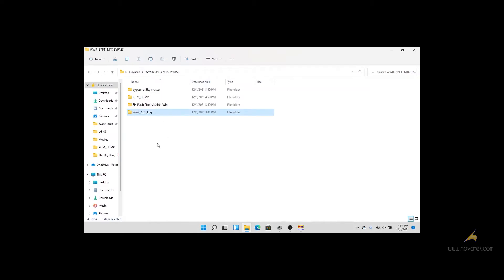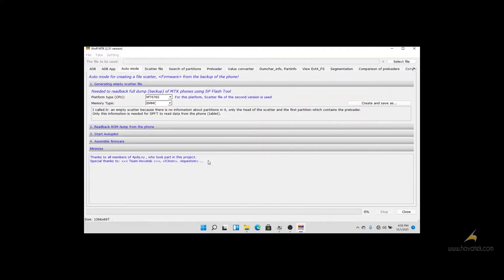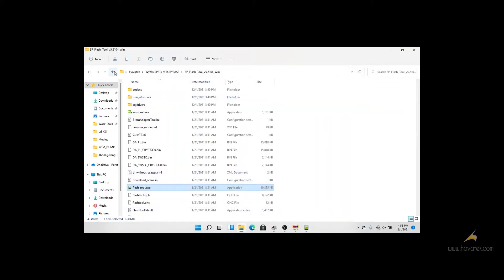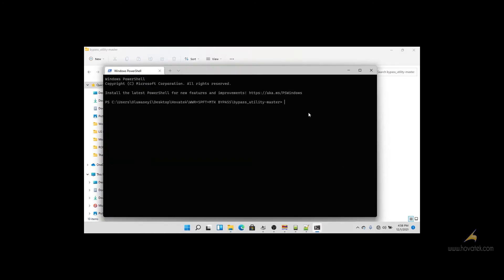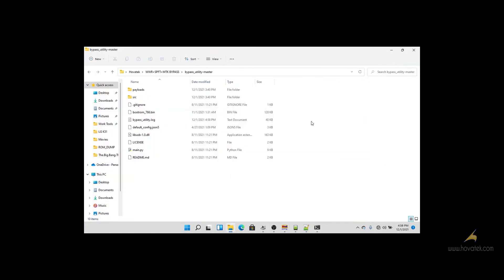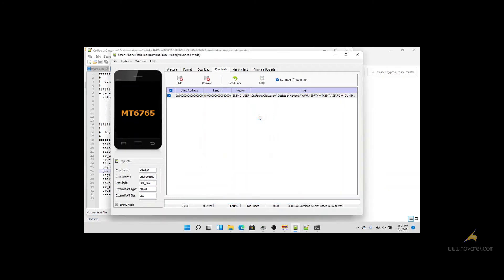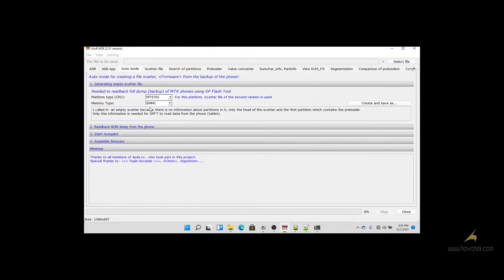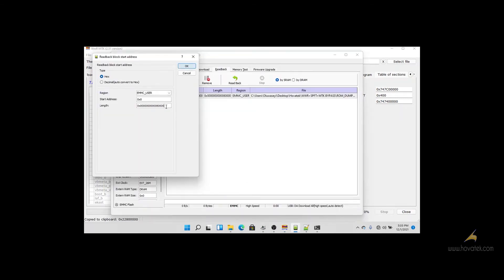How to use MTK Bypass + WWR to backup Secure Boot MTK